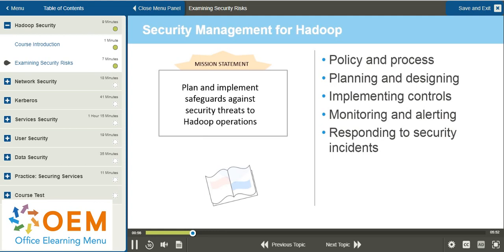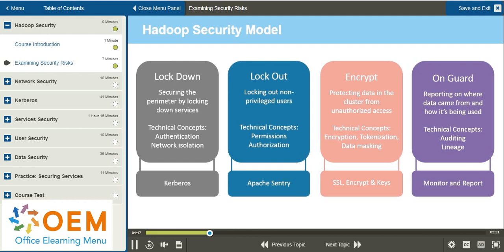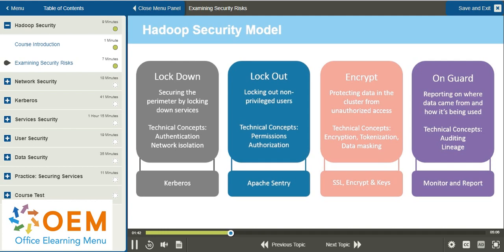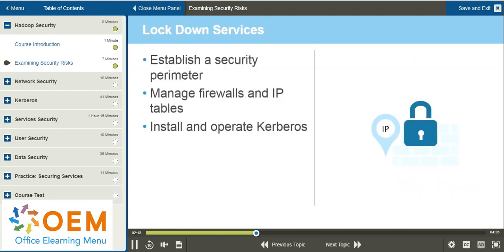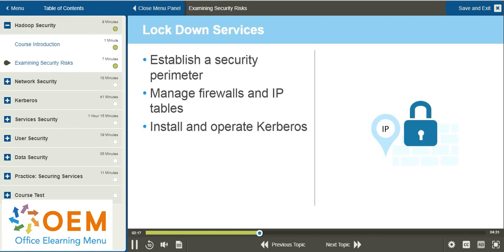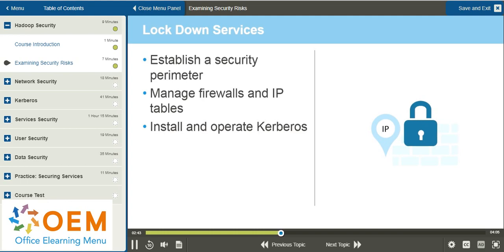Hadoop Operations Training: Cursus voor Officiële Certificering!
Wil jij je voorbereiden op een succesvolle Hadoop Operations certificering?

Ben je klaar om je carrière naar nieuwe hoogten te brengen met een certificering in Hadoop Operations? Zoek niet verder! Onze bekroonde e-learning cursus biedt alles wat je nodig hebt om je voor te bereiden op het officiële examen en met glans te slagen.

Met onze uitgebreide training, inclusief officiële proefexamens en een toegewijde online mentor, zul je niet alleen de nodige kennis opdoen, maar ook het vertrouwen krijgen om het examen met succes af te leggen. Onze mentors staan klaar om al je vragen te beantwoorden en je te begeleiden tijdens je studieproces.

Of je nu al ervaring hebt met Hadoop of helemaal nieuw bent in het vakgebied, onze cursus is ontworpen om aan te sluiten bij jouw leerstijl en tempo. We gebruiken long-tail keywords en lokale SEO-termen om onze inhoud gemakkelijk vindbaar te maken voor iedereen die op zoek is naar hoogwaardige Hadoop-training in Nederland.

Waar wacht je nog op? Meld je vandaag nog aan voor onze training en zet de eerste stap naar een spannende nieuwe fase in je carrière!

Klik hier om je aan te melden en ontdek hoe onze Hadoop Operations Training jou kan helpen je doelen te bereiken.

Samen op weg naar succes!